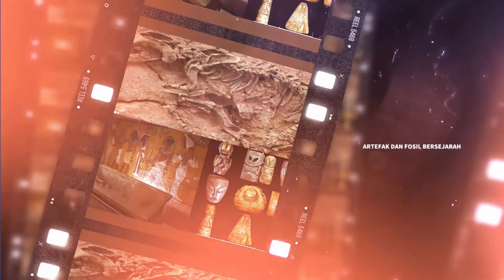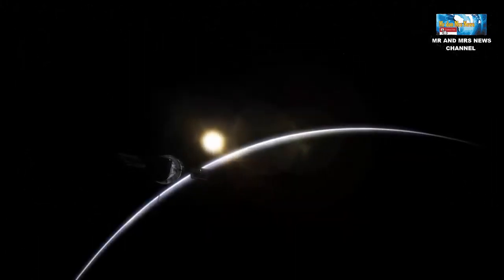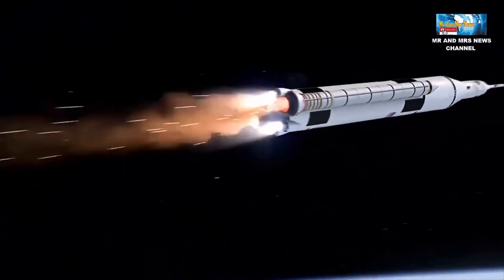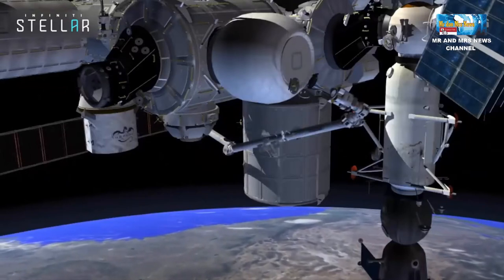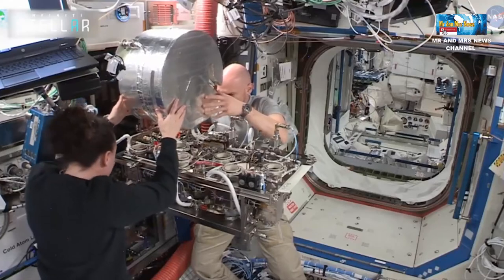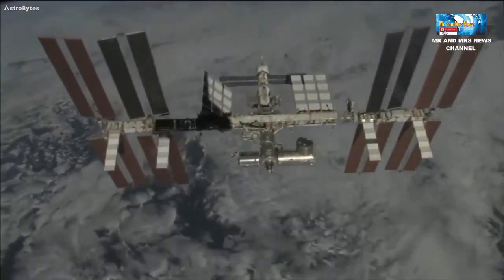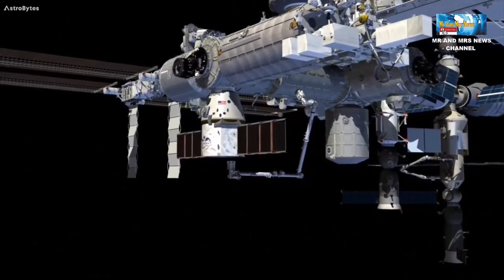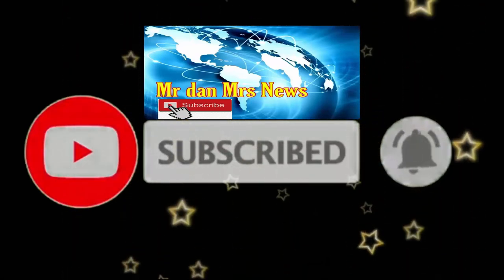PART 1 !! ASTRONOT MENGHASILKAN OKSIGEN DI STASIUN LUAR ANGKASA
TERIMAKASIH !!

OKSIGEN DI LUAR ANGKASA
OKSIGEN DI STASIUN LUAR ANGKASA
MENGHASILAKN OKSIGEN DI STASIUN LUAR ANGKASA
MEMBUAT OKSIGEN DI STASIUN LUAR ANGKASA
OXYGEN IN SPACE
OXYGEN IN SPACE STATIONPRODUCING OXYGEN IN THE SPACE STATIONMAKE OXYGEN IN THE SPACE STATION